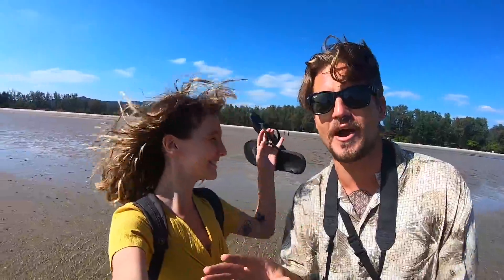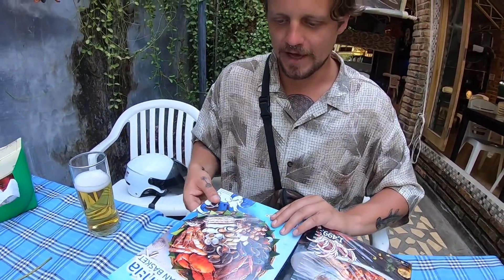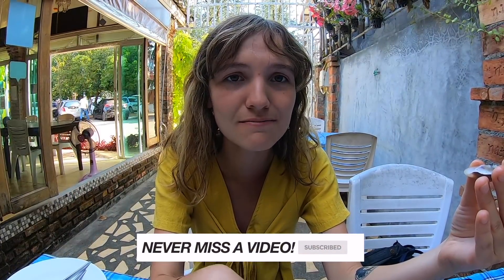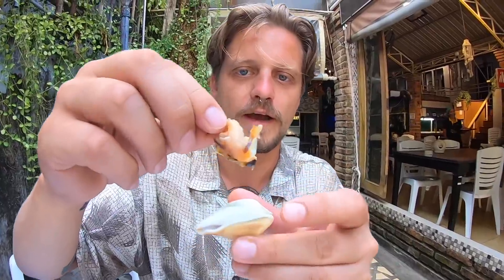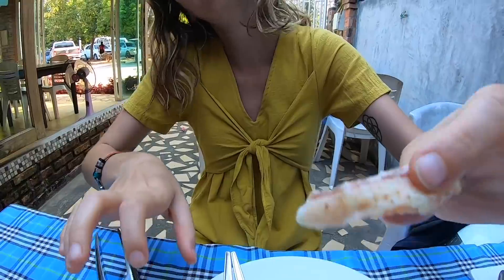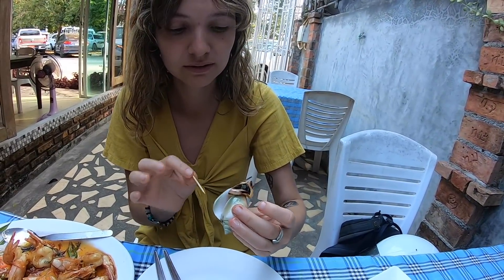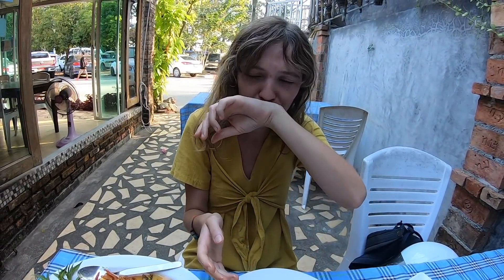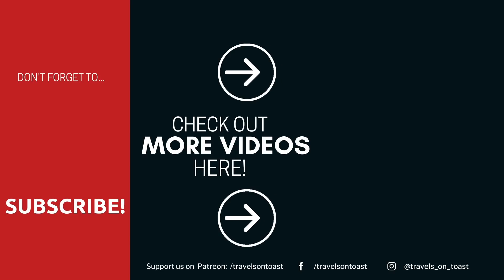Authentic Thai Seafood Feast in a Local Ao Nang Restaurant | Krabi Thailand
We went to one of the cheapest and best seafood restaurants in Ao Nang Thailand and had an authentic Thai seafood feast in local Ao Nang Krabi. We tried seafood for the first time and give an honest food review.
Not only was it some of the cheapest seafood around, but it was fresh and caught straight from the Andaman sea, unique to the South of Thailand.